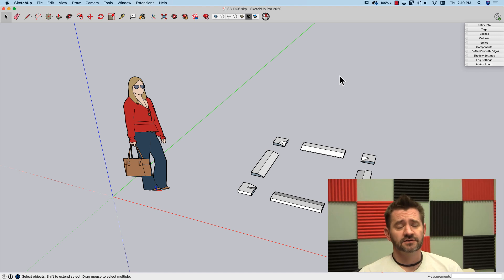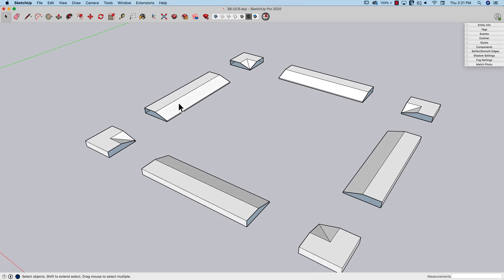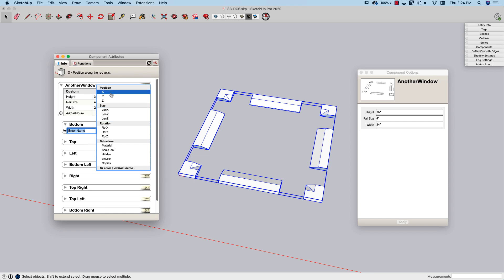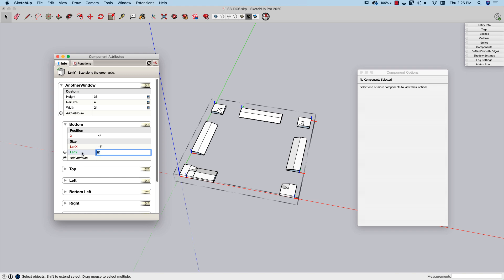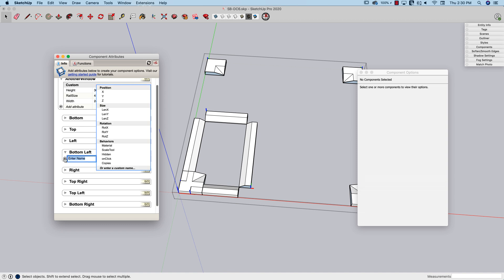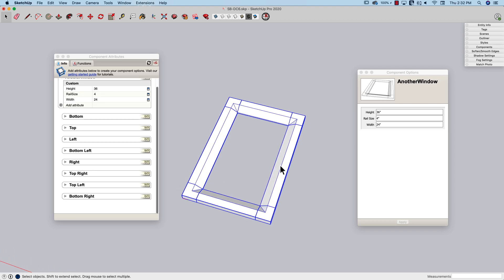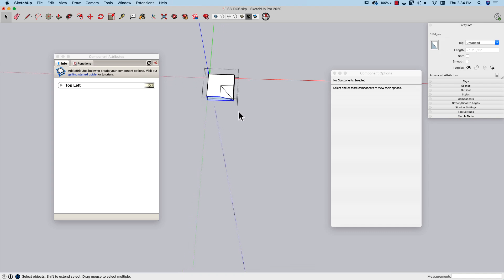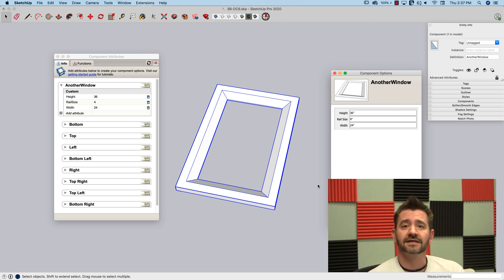Welcome to Dynamic Components Part 6 - Skill Builder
It's part 6 of our dynamic component series. For this part, we are going to show the interaction of different pieces inside of a SketchUp model with dynamic components. For this tutorial, we are going to utilize a frame. Follow along and let us know what you think!